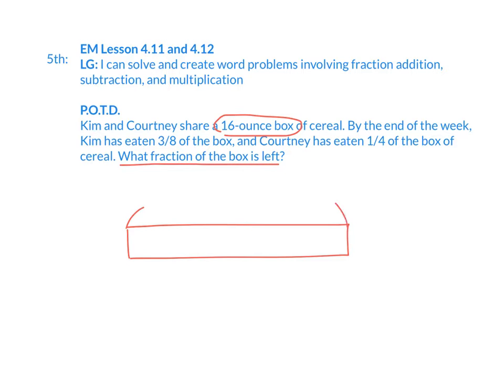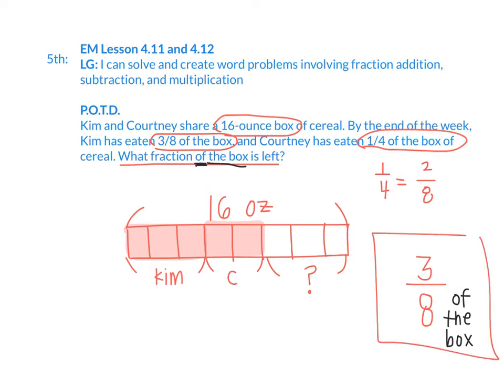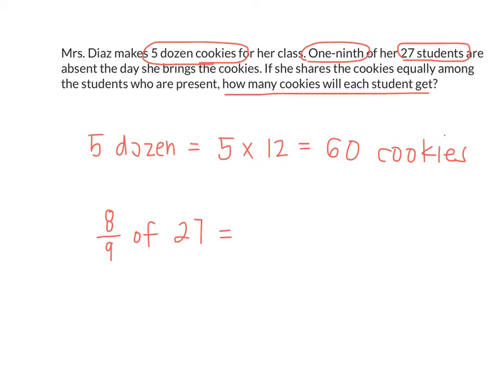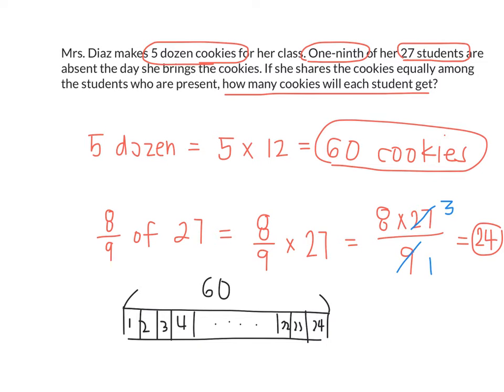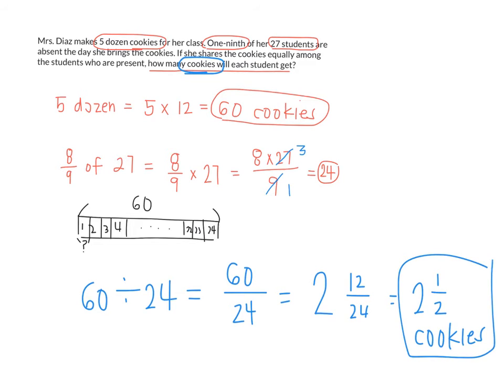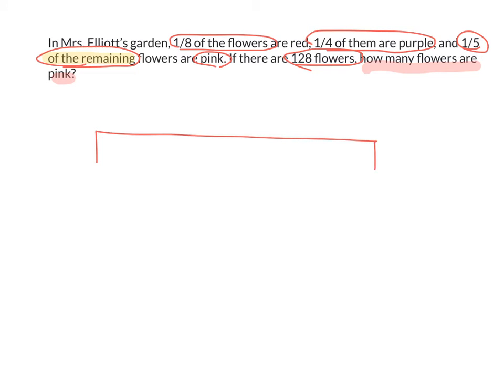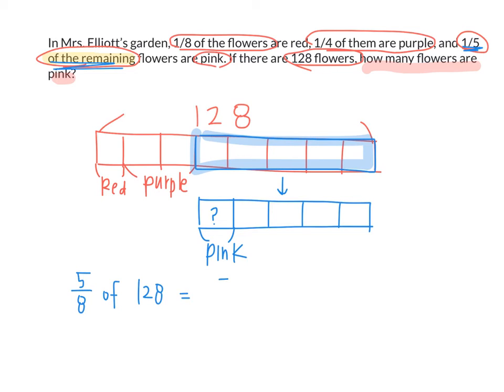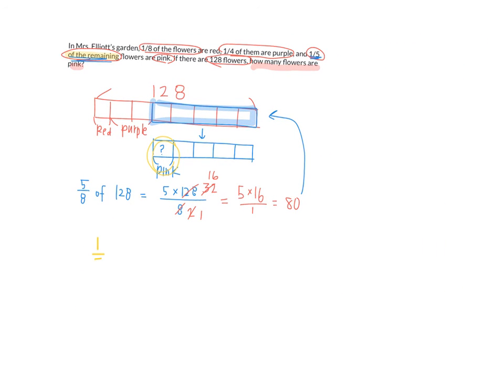2.26.20 5th EM 4.11 and 4.12